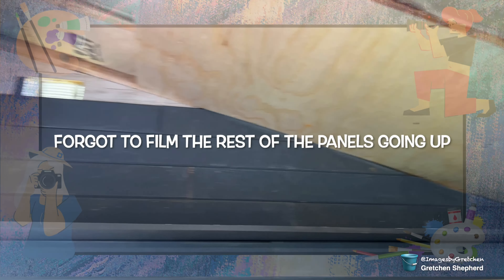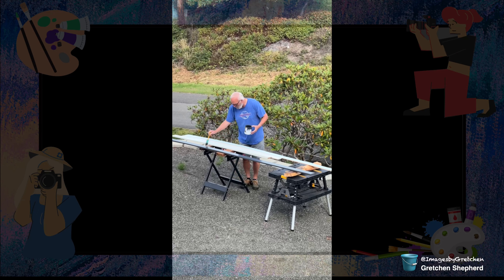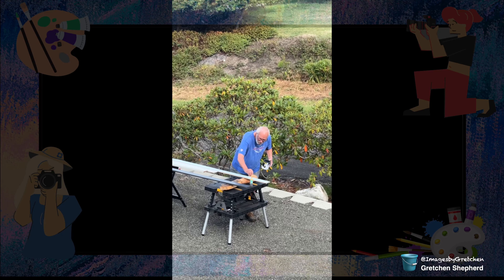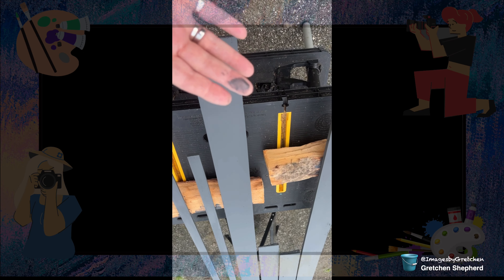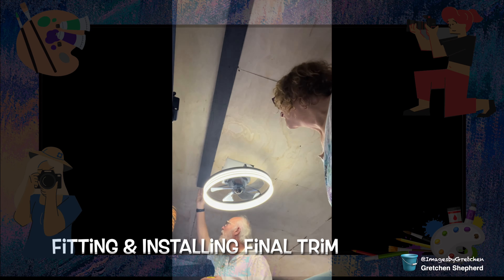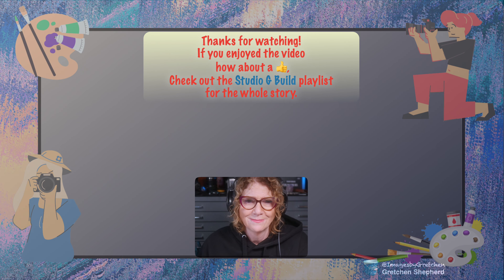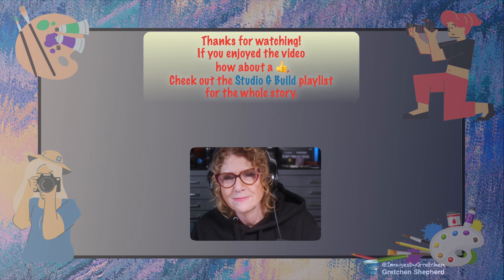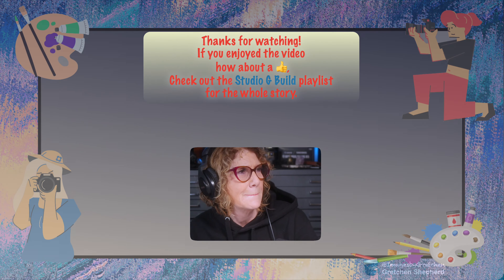Ceiling Sorted Studio G part 9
The ceiling is up and it was a struggle, but you get to see mainly the pretty part.
I'm thrilled to have your support on this journey,. It's a win-win situation where you benefit and it costs you nothing extra!

00:00 Music Intro & Title
00:19 Welcome to the install
01:29 Installation of Ceiling and Finishing Trim
04:54 Closing Thoughts
05:58 Outro music and links

Your support means the world to me! Here are more ways you can show your love:

ECAMM LIVE: My go-to for all recording and streaming needs is ECamm Live.

Additionally, you can find captivating Stock Photos for your projects at Wirestock.

View & Purchase My Photographs: Visit Images by Gretchen for prints and merchandise. For special inquiries like Artist Originals or commissions, feel free to DM me or use the contact page on my

Art StoreFronts: This is my website provider for all my photography and more. It is great for all kinds of artists. Explore their offerings and request a demo

FOURTHWALL: I have recently made some of my recent artwork,books, Finding the Beauty apparel and more available on Fourthwall.

MUSIC and Design: Opening Videos and Scenes Design: I craft these using programs like Adobe Express, Canva, and mainly eCamm Live. Music is licensed through Audiio.com.

Thank you for being a part of this community and supporting my passion for sharing stories and creativity with the world.

And don't forget to join our vibrant community on social media.

If you have any suggestions, requests, or just want to say hello, don't hesitate to reach out. Your feedback means a lot and helps me tailor the content to better suit your interests and preferences.

Thank you once again for your incredible support. Let's continue this journey together, exploring the magic of literature and creativity!

Also, if you're an author, illustrator, or publisher interested in collaborating or featuring your work on this channel, I'd love to hear from you! Drop me a message via email or through the contact form on my website. Let's explore the possibilities of working together to share your amazing stories with our audience.

Thank you once again for being a part of this incredible community. Your support fuels my passion for creating and sharing stories, and I'm deeply grateful for each and every one of you.
Let's continue to find beauty, hidden in plain sight, together!

Wishing you endless inspiration and joy,
Gretchen